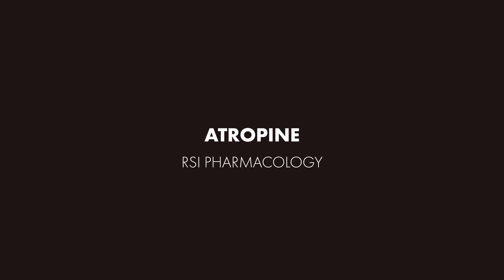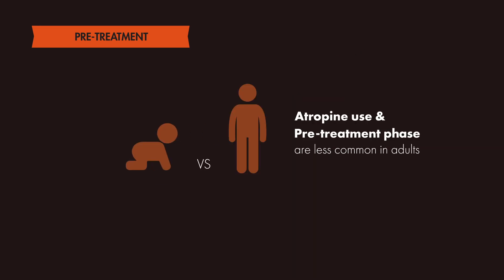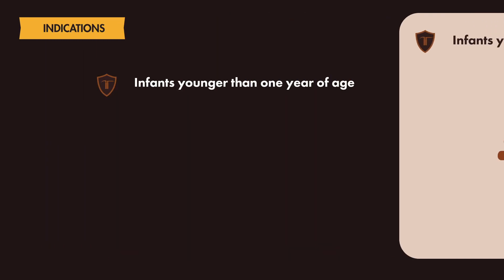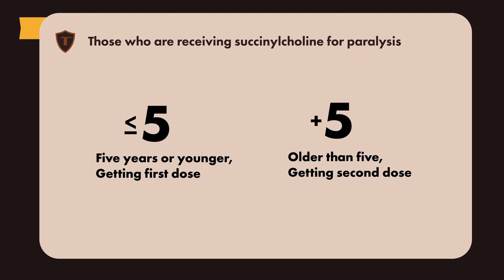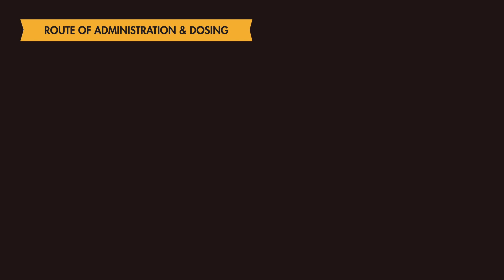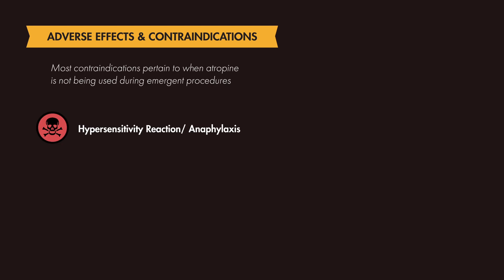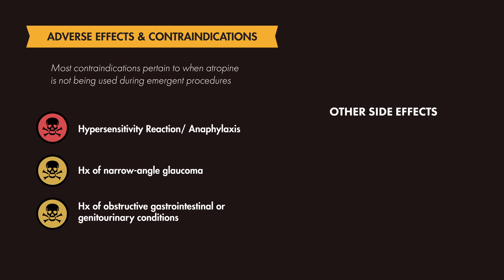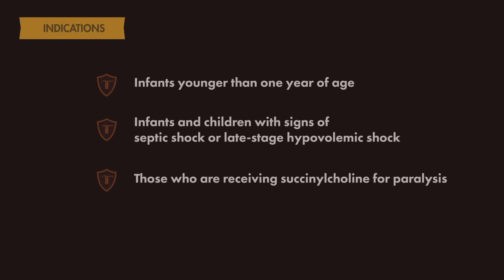Atropine - Rapid Sequence Induction & Intubation - MEDZCOOL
An anticholinergic agent sometimes used during the pretreatment phase of RSI. Its use has declined over the years but a few indications for its use in the pediatric population still exist.

// MORE RSI PHARMACOLOGY